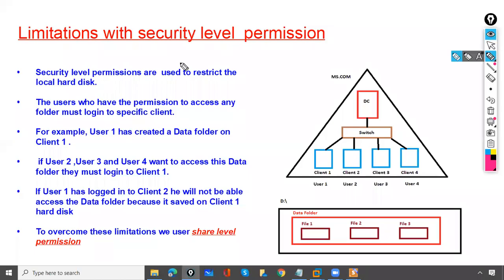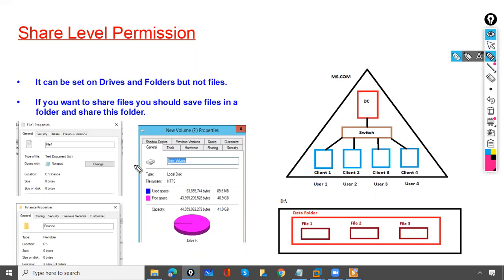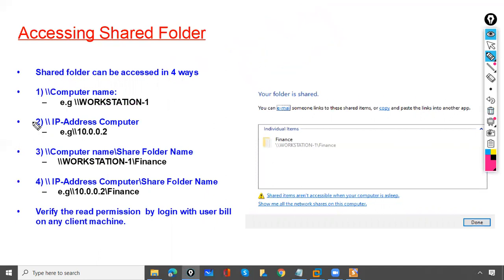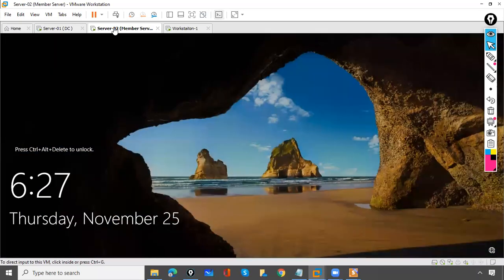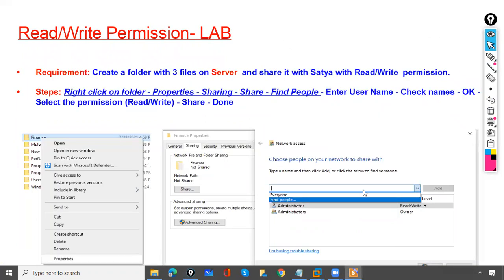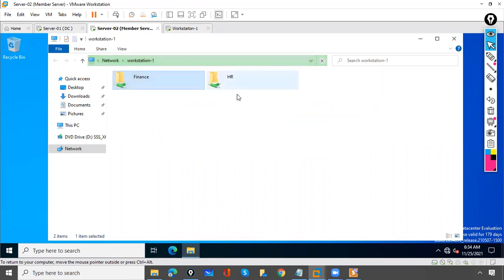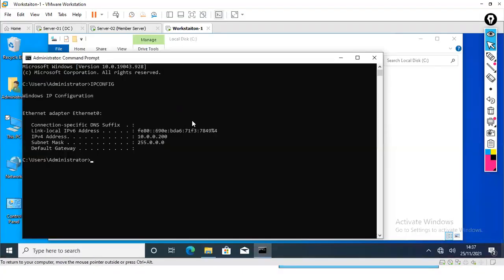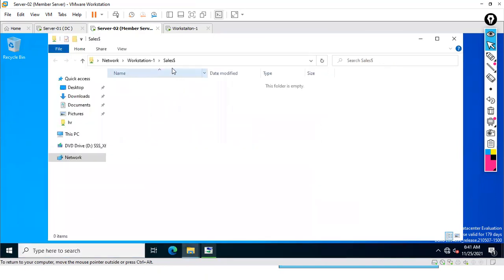How to Share Folders in LAN Using Windows Server 2022 in 24 Minutes | Computer Sharing Guide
Unlock Collaborative Power: Share Folders with Varied Permissions in 24 Mins! Seamless LAN collaboration using Windows Server 2022, from read-only to read-write access. Dive into this step-by-step guide for efficient folder sharing and connect your network effortlessly in just 24 minutes!